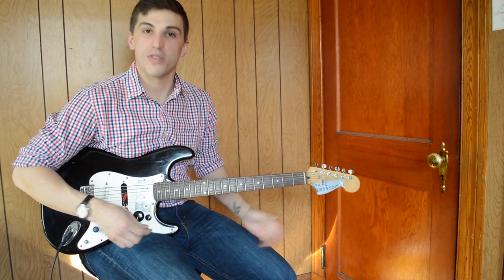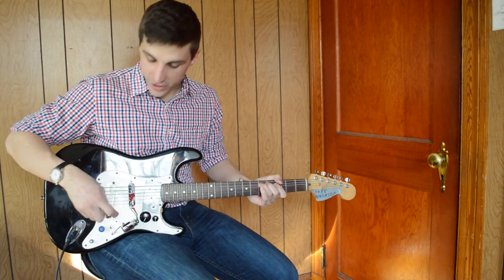Guitar with Built-In Ring Modulator Effects Pedal